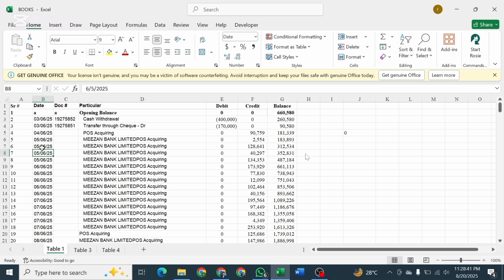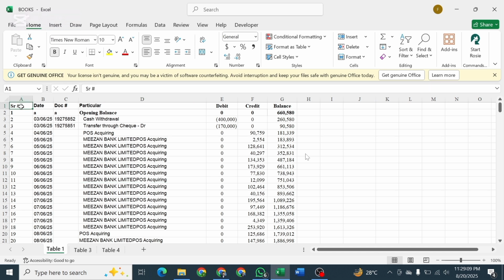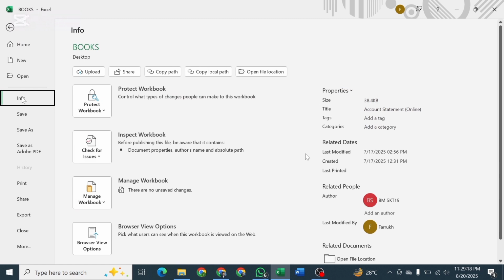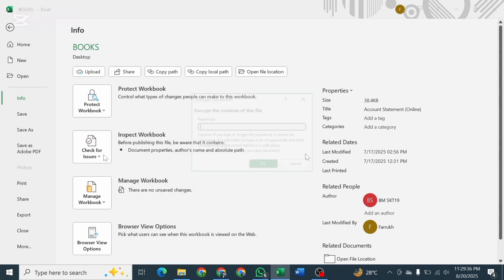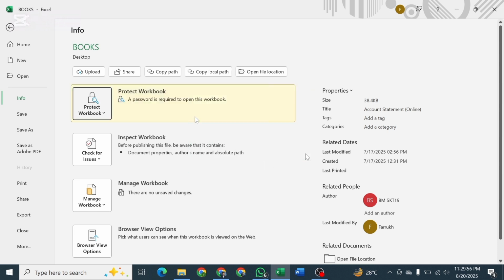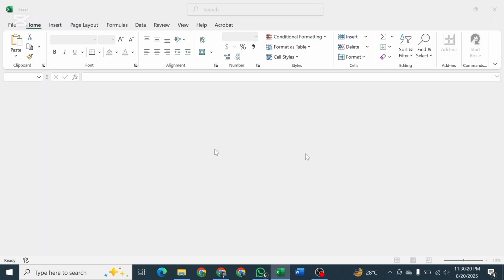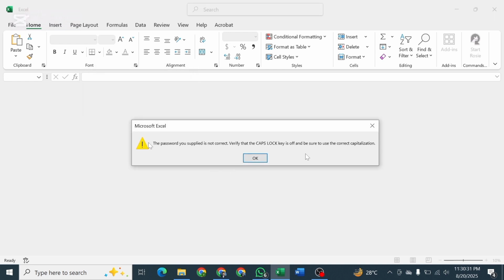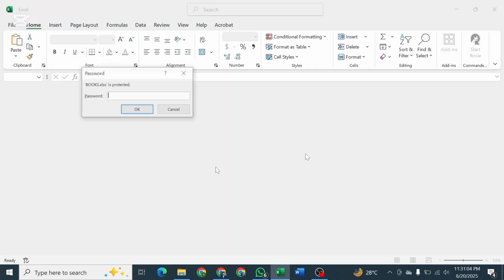How to Set a Password to an Excel File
In this vedio I will teach how to protect an Excel Workbook by using a Password

To set a password on your excel file open the file you want to password protect.

Click on the File Tab
Go to Info
Click on Protect workbook
Select Encrypt with Password
Enter your password
Reenter your password to confirm the password